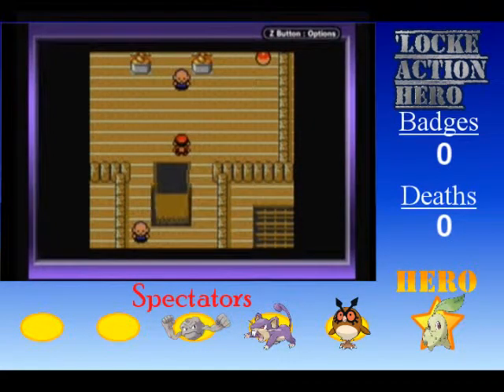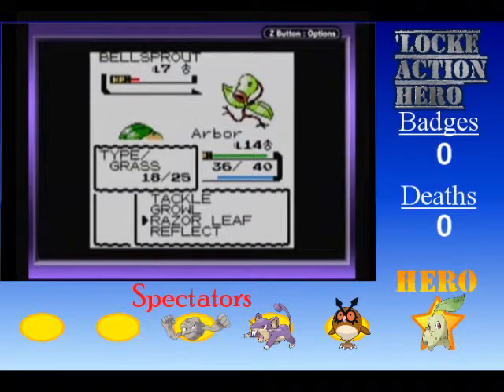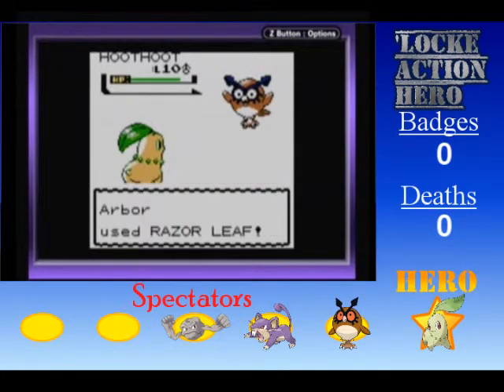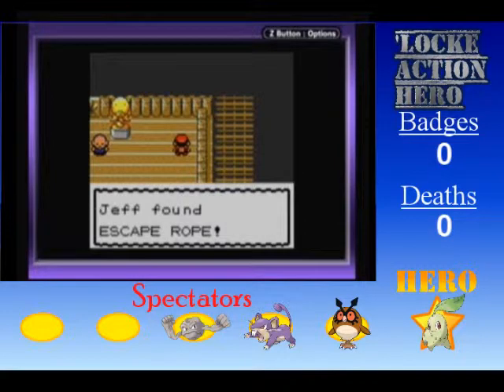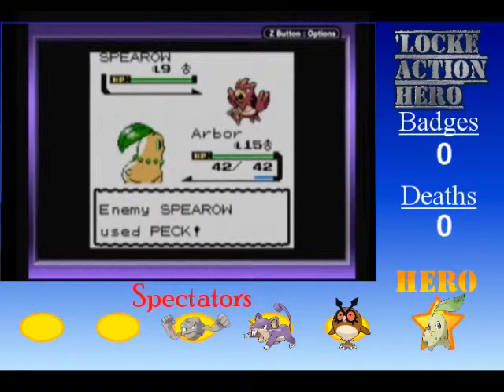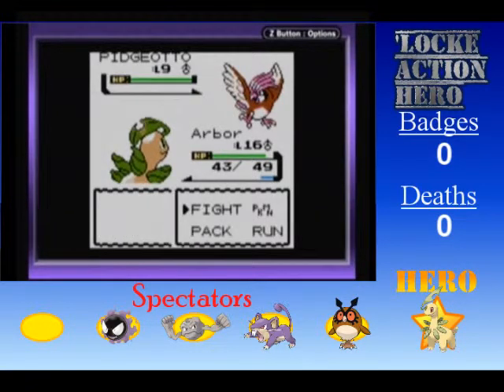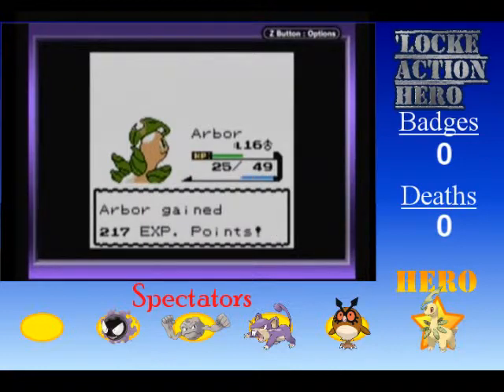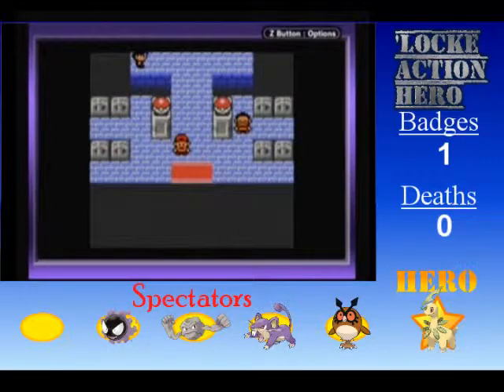Pokemon Silver - 'Locke Action Hero, Part 4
Arbor tests his luck against Falkner's birds!